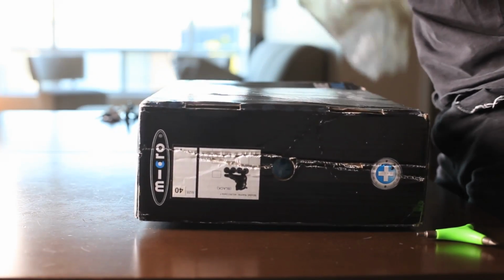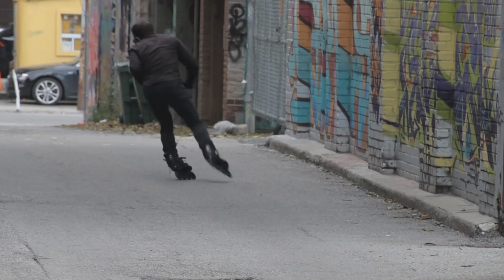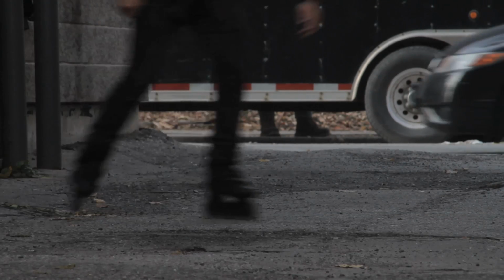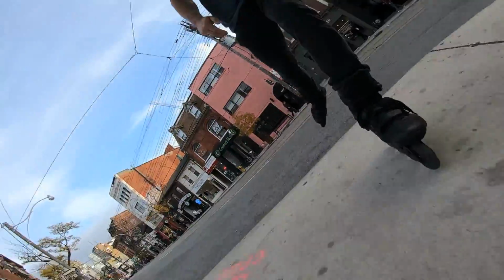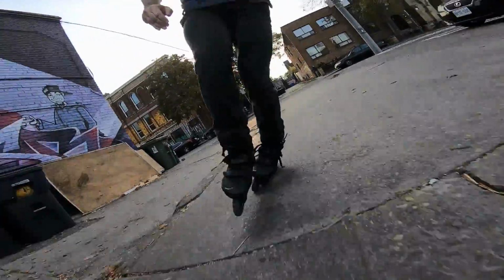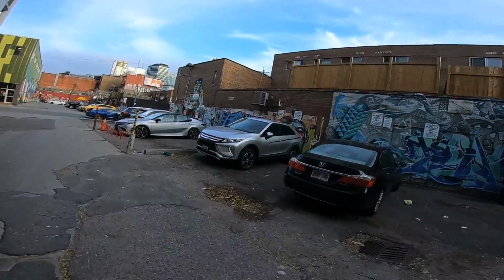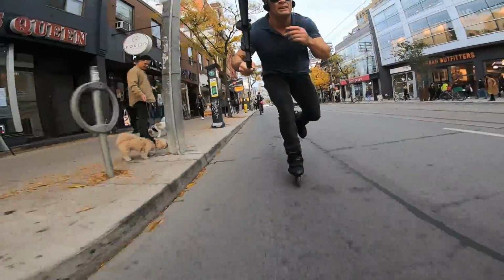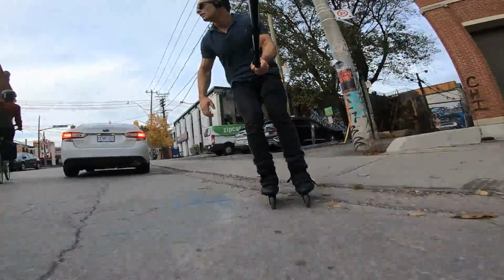Special Inline FlowCast #29 Fanciest Feet & Micro Skates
This is an inline skate review, a FlowCast and one continuous unbroken city skate clip for over 11 minutes. Get your Svelt 'Bill Stoppard Skating' Inline hoodie

Leave YOUR question or comment for the next Q & A!!

Super cool inline tools, pucks, bearings and more from Sonic Sports

The best inline skater will pad it out when in doubt!